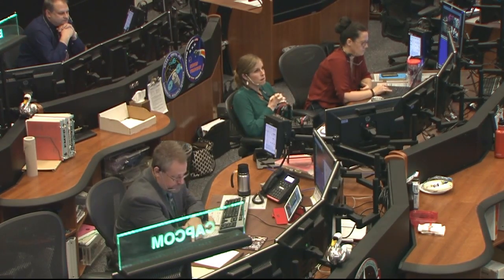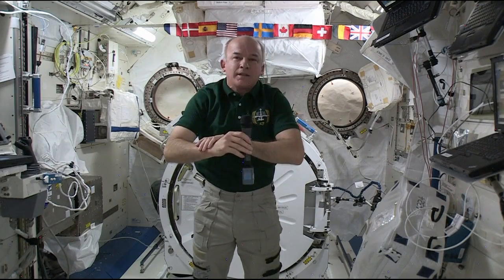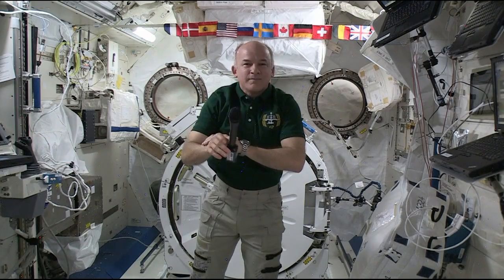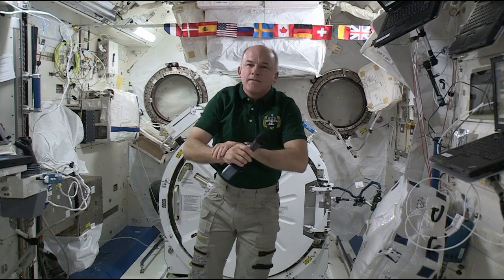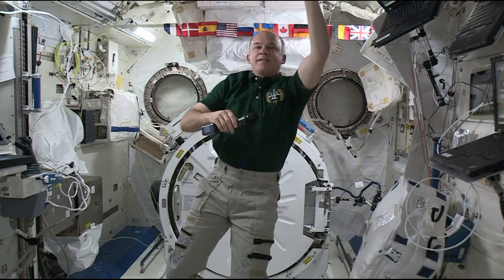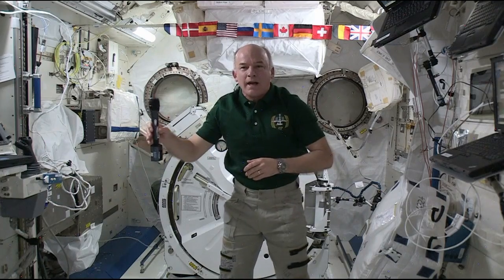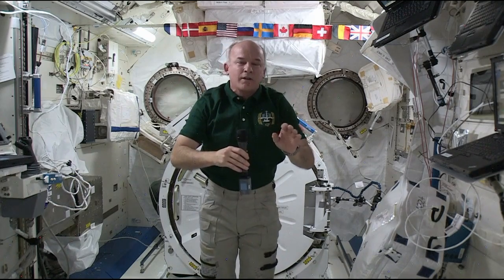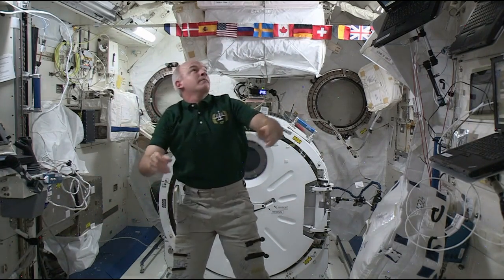NASA Astronaut Shares Thoughts on Space Station Mission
Aboard the International Space Station, Expedition 47 Flight Engineer Jeff Williams of NASA discussed life and research on the orbiting laboratory during an in-flight interview June 9 with WTMJ-TV in Milwaukee, Wisconsin. Williams, who is a Wisconsin native, will become commander of the station on June 17, one day before three of his crewmates return to Earth in their Russian Soyuz spacecraft. Williams will remain in orbit until early September.